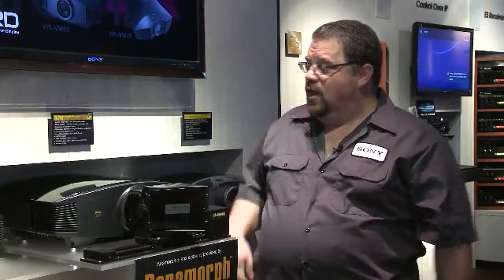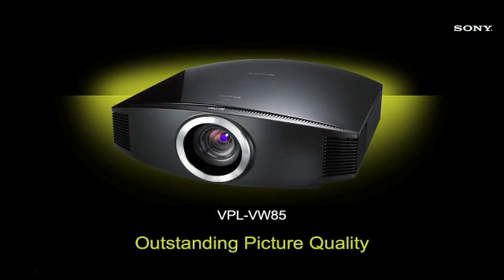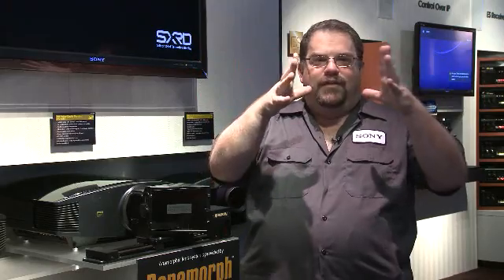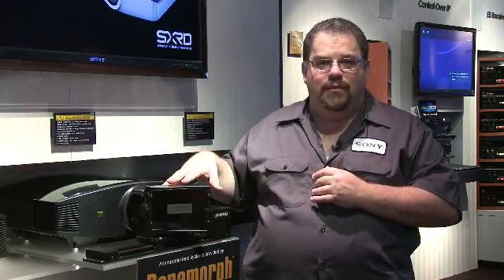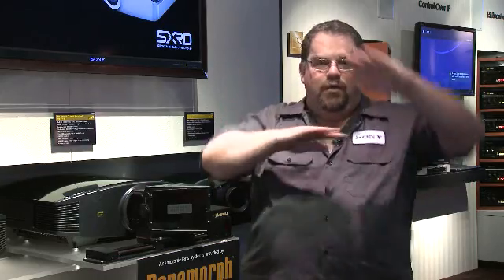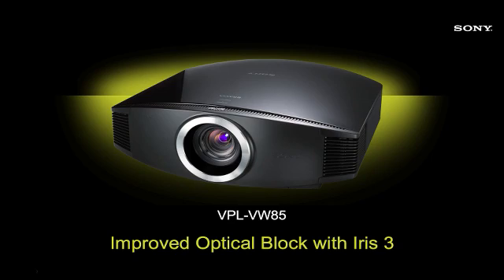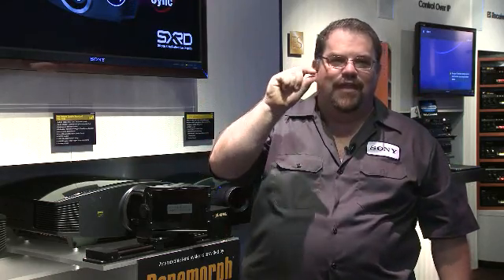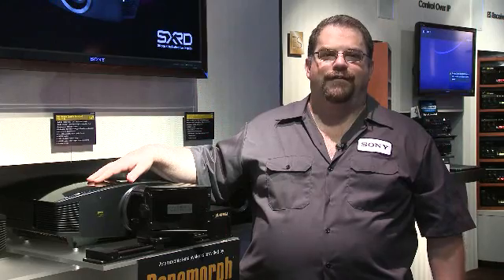CEDIA 2009: Sony's new Projector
Check out Sony's new Projector with a 120,000:1 contrast ratio.